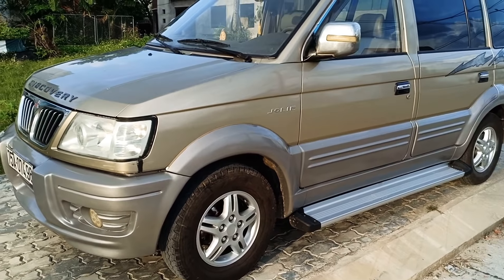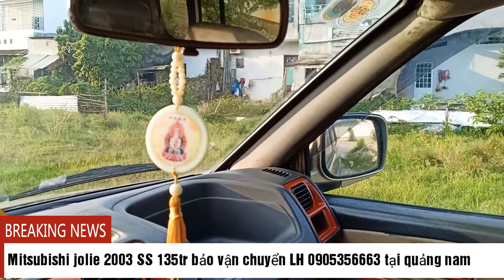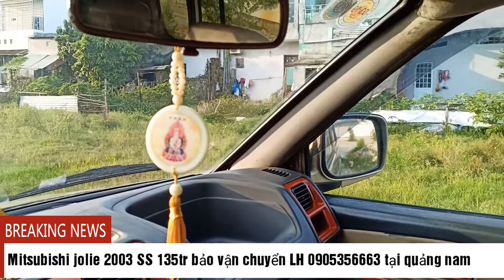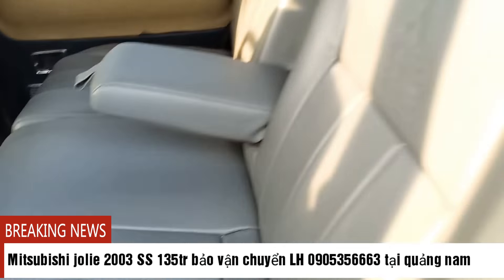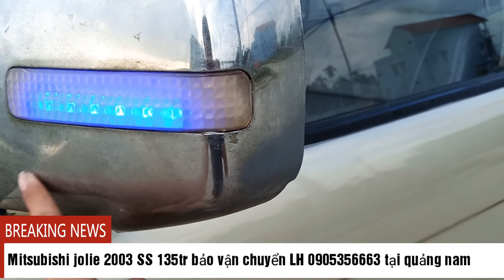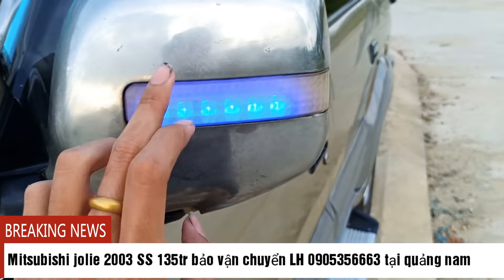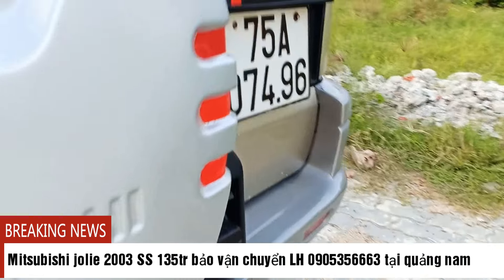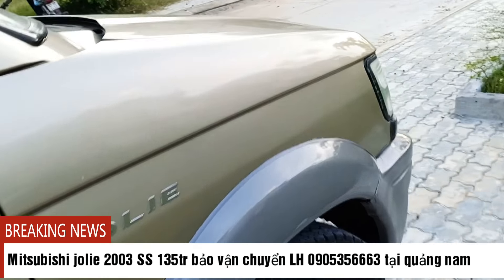XE ĐÃ BÁN